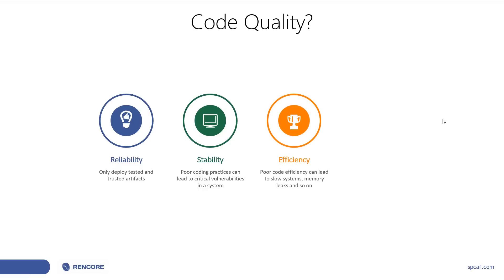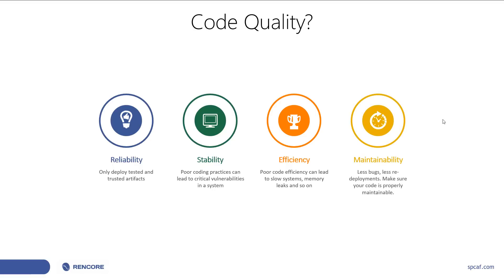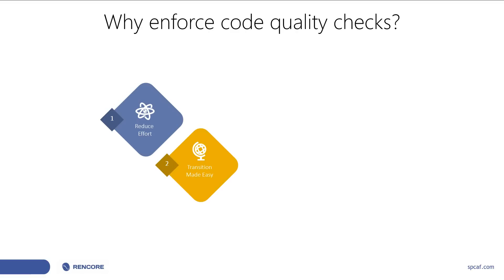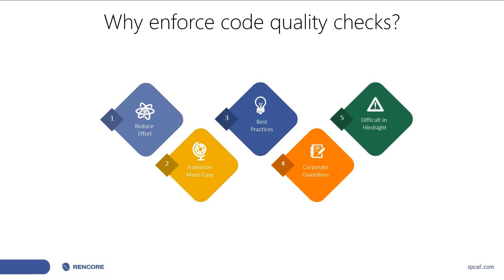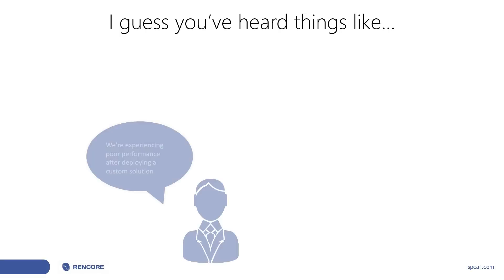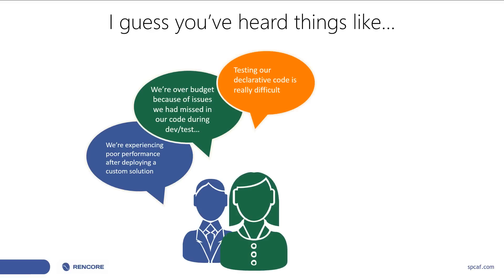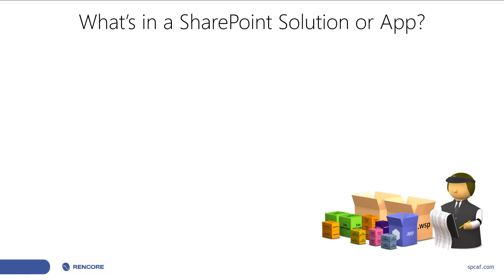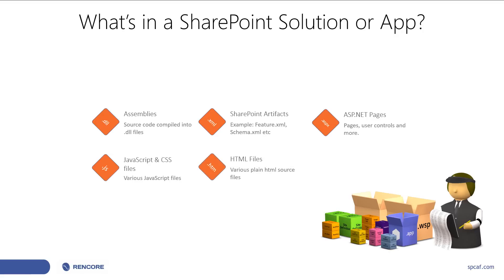SPCAF Training, Part 1 – Code Quality Basics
In the first part of the training you can learn about code quality basics and the importance of proper quality assurance in your projects.
• What is Code Quality?
• Why enforce code quality checks in SharePoint/Office 365?
• Who cares about code quality in SharePoint/Office 365?
• What does a Solution (wsp) or an App contain?
• What traditional tools exist and what were they missing?
• How can SPCAF help?